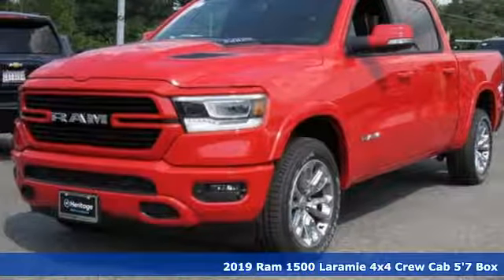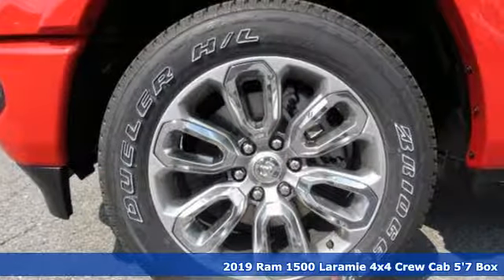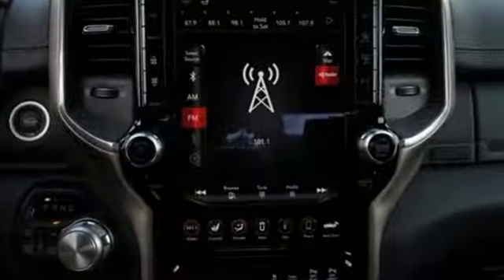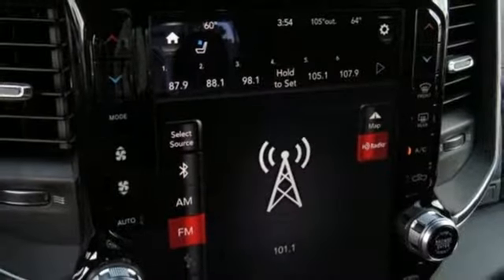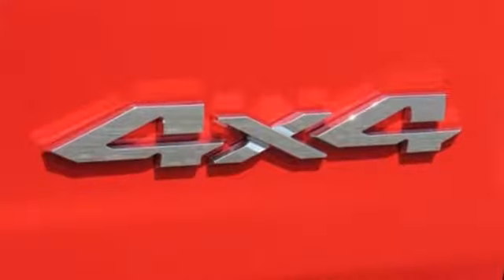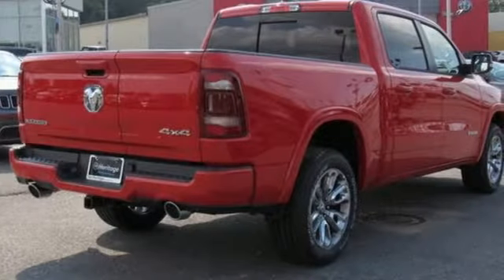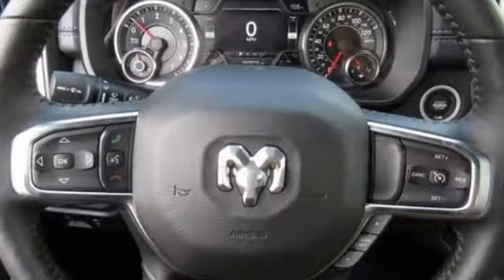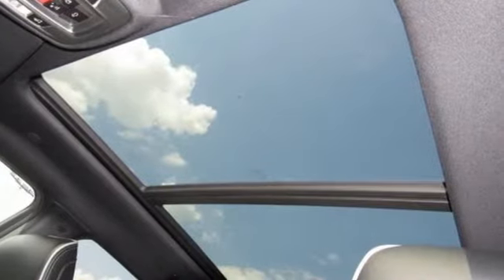2019 Ram 1500 Baltimore MD Owings Mills, MD C9909508 - SOLD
Year: 2019
Make: Ram
Model: 1500
Trim: Laramie
Engine: HEMI 5.7L V8 Multi Displacement VVT
Transmission: 8-Speed Automatic
Color: Red
Interior: Black
Stock #: C9909508
VIN: 1C6SRFJT0KN909508
Bed Utility Group, Laramie Level 1 Equipment Group (Blind-Spot & Cross-Path Detection, Rear 60/40 Folding & Reclining Seat, Remote Tailgate Release, Single-Disc Remote CD Player, and Tailgate Ajar Warning Lamp), Quick Order Package 25H Laramie, Sport Appearance Package (20" x 9" Aluminum Wheels, 3 Rear Seat Head Restraints, 4-Way Adjustable Front Headrests, Black Interior Accents, Body-Colour Door Handles, Body-Colour Front Bumper, Driver Seat w/Memory Setting, Front Heated Seats, Front Seatback Map Pockets, Front Ventilated Seats, Heated Steering Wheel, Power 4-Way Driver Lumbar Adjust, Power 4-Way Front Passenger Lumbar Adjust, Power 8-Way Adjustable Front Seats, and Sport Performance Hood), 10 Speakers, 18" x 8" Aluminum Wheels, 220 Amp Alternator, 3.21 Rear Axle Ratio, 3.92 Rear Axle Ratio, 4-Wheel Disc Brakes, 8.4" Touchscreen, ABS brakes, Active Noise Control System, Adjustable pedals, Air Conditioning, AM/FM radio, Anti-Spin Differential Rear Axle, Apple CarPlay Capable, Audio memory, Auto-dimming door mirrors, Auto-dimming Rear-View mirror, Automatic temperature control, Block heater, Brake assist, Bright Dual Rear Exhaust Tips, Bumpers: chrome, Compass, Delay-off headlights, Driver door bin, Driver vanity mirror, Dual front impact airbags, Dual front side impact airbags, Electronic Stability Control, Front & Rear All-Weather Floor Mats, Front anti-roll bar, Front dual zone A/C, Front fog lights, Front reading lights, Front wheel independent suspension, Fully automatic headlights, Garage door transmitter, Google Android Auto, GPS Antenna Input, Heated door mirrors, Heated front seats, Heated steering wheel, Heavy-Duty Engine Cooling, HEMI Badge, Illuminated entry, Integrated Centre Stack Radio, Leather steering wheel, Leather-Faced Front Vented 40/20/40 Bench, Low tire pressure warning, Memory seat, Occupant sensing airbag, Outside temperature display, Overhead airbag, Overhead console, Panic alarm, ParkView Rear Back-Up Camera, Passenger door bin, Passenger vanity mirror, Pedal memory, Power door mirrors, Power driver seat, Power Dual-Pane Panoramic Sunroof, Power passenger seat, Power steering, Power Windows, Radio data system, Radio: Uconnect 4 w/8.4" Display, Rear anti-roll bar, Rear step bumper, Rear window defroster, Remote keyless entry, Security system, Speed control, Split folding rear seat, Steering wheel mounted audio controls, Tachometer, Telescoping steering wheel, Tilt steering wheel, Traction control, Trip computer, Turn signal indicator mirrors, Variably intermittent wipers, Ventilated front seats, and Voltmeter. *Your additional costs are sales tax, tag and title fees for the state in which the vehicle will be registered, freight (Maryland only--see below for specific charges), any dealer-installed options (if applicable) and a dealer processing fee ($299 Maryland; not required by law); ($144 Pennsylvania). Freight charges: $1,495 (all new Chrysler, Dodge & Jeep models); $1,695 (all new RAM models). Prices are subject to change, and prior sales are excluded from these offers. While every reasonable effort is made to ensure the accuracy of this information, we are not responsible for any errors or omissions contained on these pages. Please verify any information in question with the dealer. brbrEvery Internet Price includes current applicable manufacturer rebates and incentives, but certain conditions apply to some of these offers. The offers and conditions on this vehicle are: $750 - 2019 Retail Non-Prime Bonus Cash **CK1V. Exp. 09/03/2019, $1,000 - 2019 Truck Owner Conquest Retail Bonus Cash 38CK5. Exp. 09/03/2019, $1,500 - Mid-Atlantic 2019 Bonus Cash MACKA. Exp. 09/03/2019, $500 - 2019 MY Military Program 39CKB. Exp. 01/02/2020, $500 - Chrysler Capital 2019 Bonus Cash 44CKB3. Exp. 09/03/2019, $1,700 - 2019 Retail Consumer Cash **CK1 (MA-NE). Exp. 09/03/2019

Address:
11234 Reisterstown Road